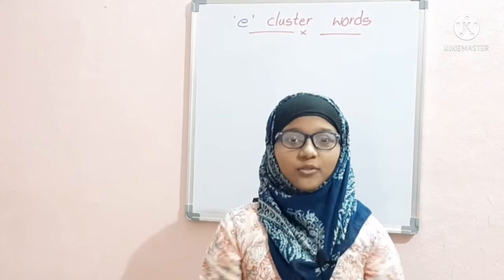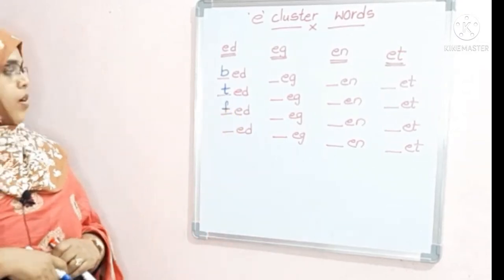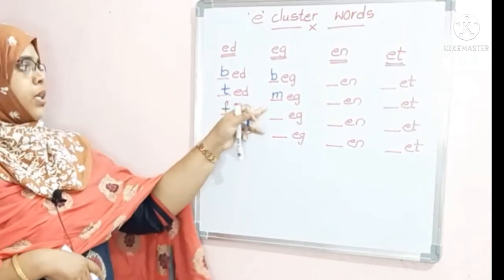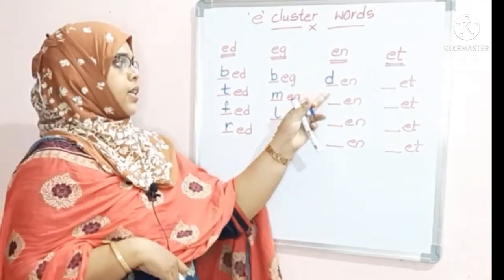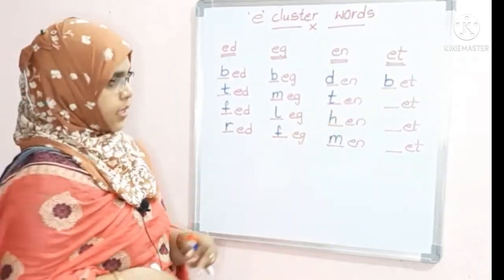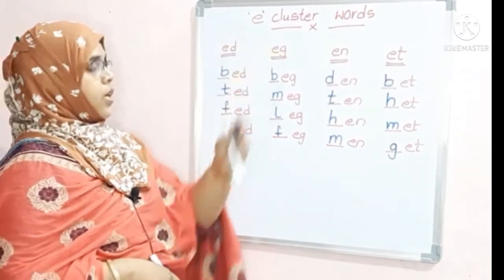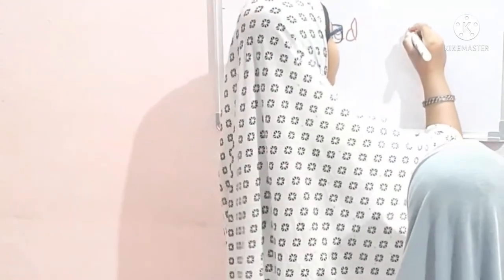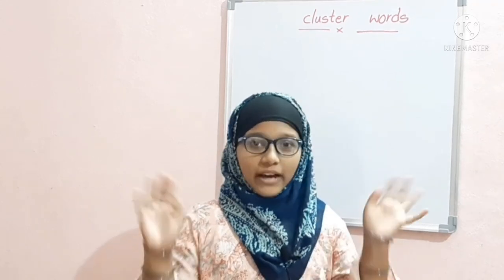"e" cluster words explanation for kids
Kindly watch my video" e cluster words","clusters using vowels".

Viewers i hope u all will like it.

This video is specially designed for kids to learn easily.

In this video i have tried to explain formation of words using clusters also my elder kid is trying to ask questions to her younger sister...

Hope children will like it.